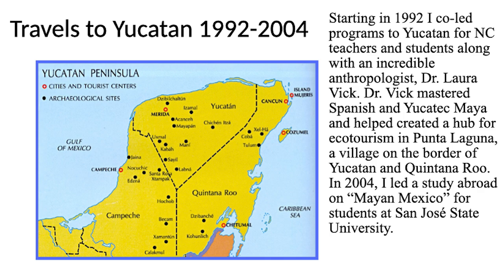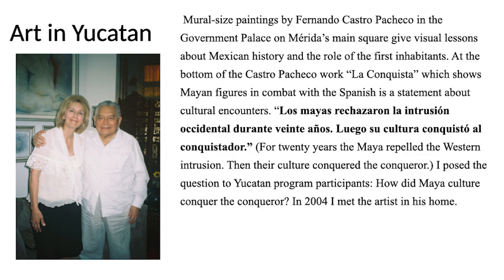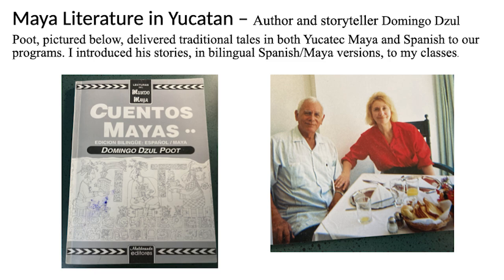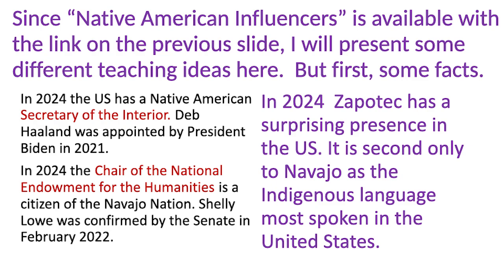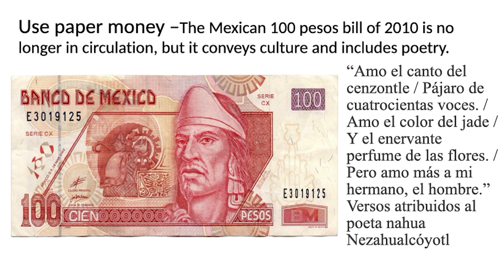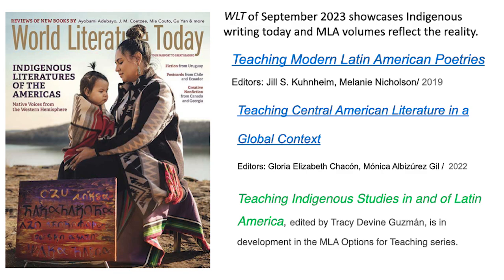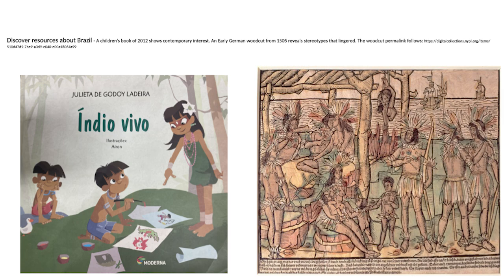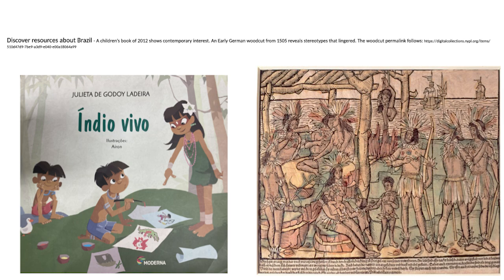Indigenous America for Spanish Teachers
How to incorporate ideas in your classes.